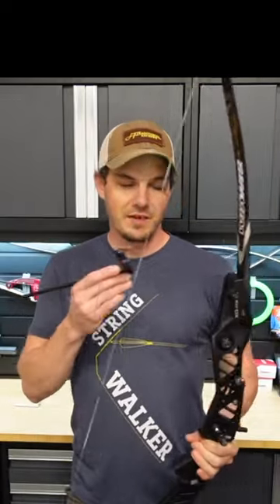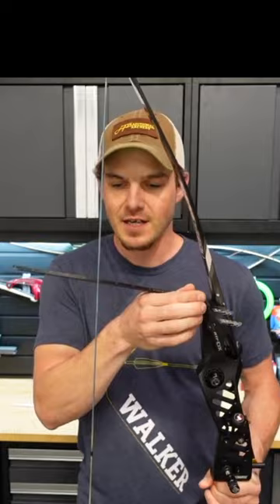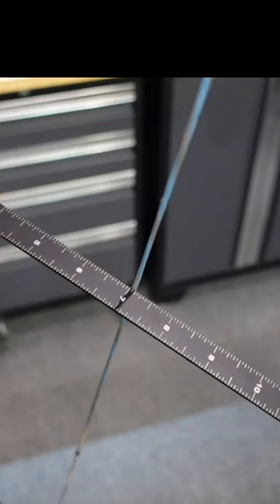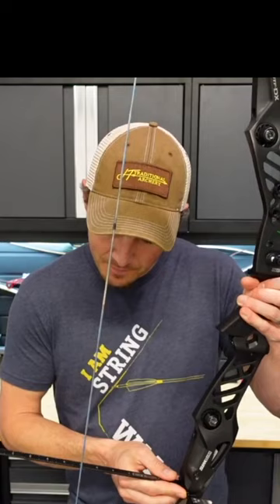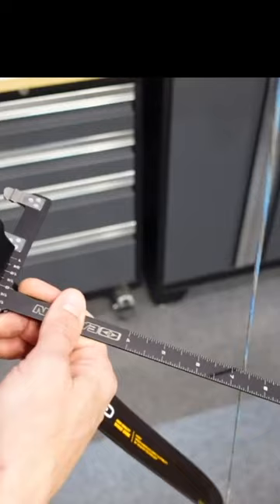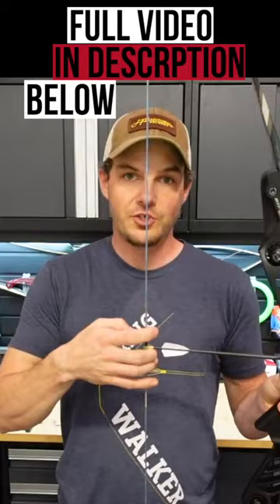Archery Basics: Tiller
*Send Cool Stuff To:
Jake Kaminski